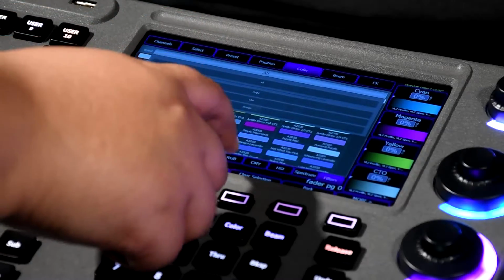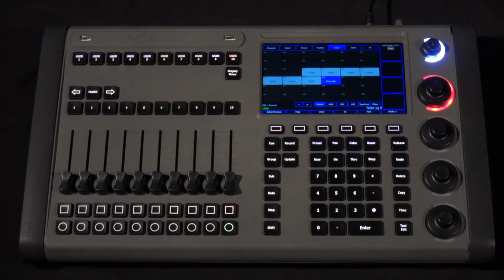NEO COMPACT 10 CONSOLE | Using Palettes